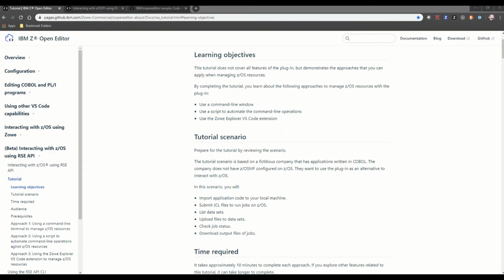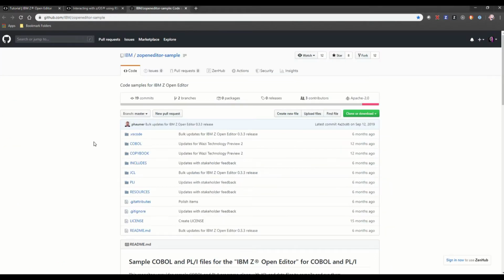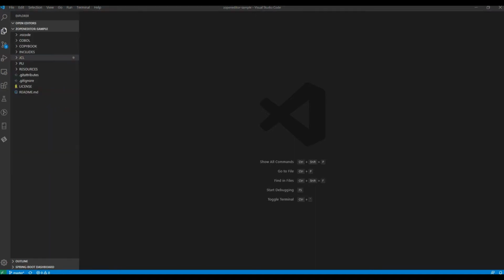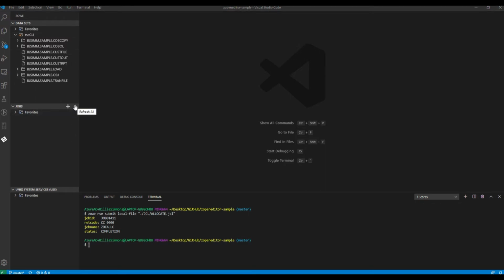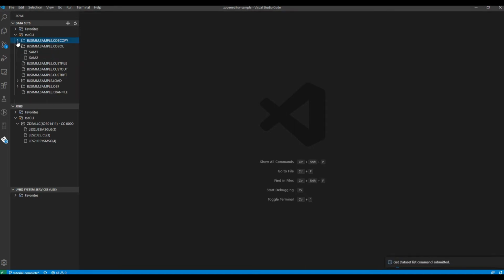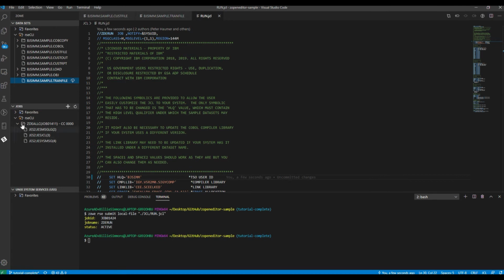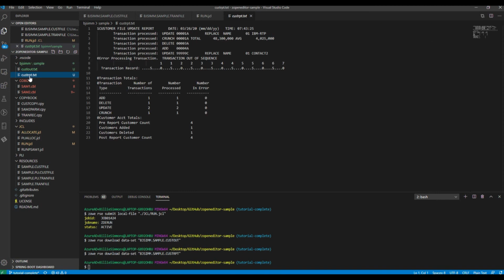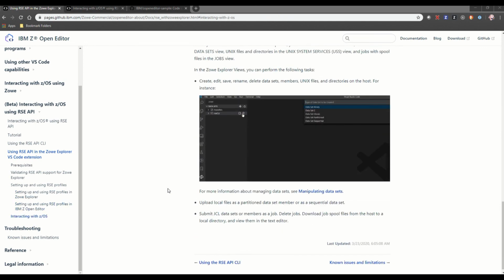IBM RSE API Plug-in for Zowe CLI: Using VS Code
This video is a step-by-step walk through for the IBM Z Open Editor's tutorial for using the new IBM RSE API Plug-in for Zowe CLI capability for managing z/OS resources with VS Code and the VS Code extensions, IBM Z Open Editor and Zowe Explorer, published

Get a quick overview of the IBM RSE API Plug-in for Zowe CLI with our Blog post

Learn more about the IBM Z Open Editor VS Code extension